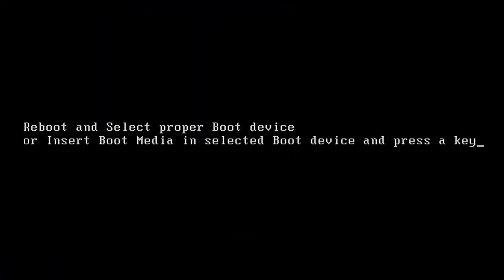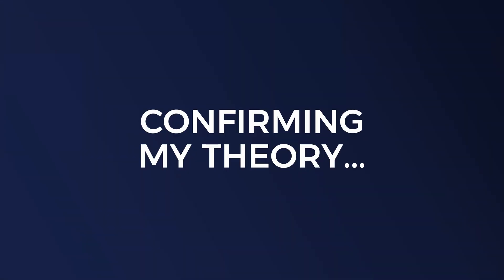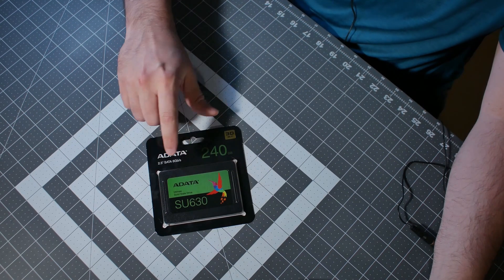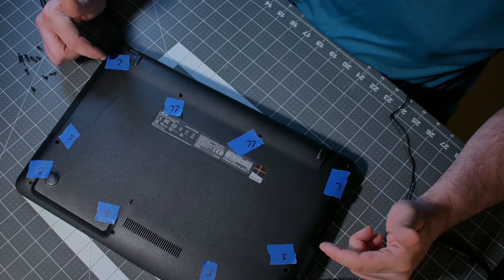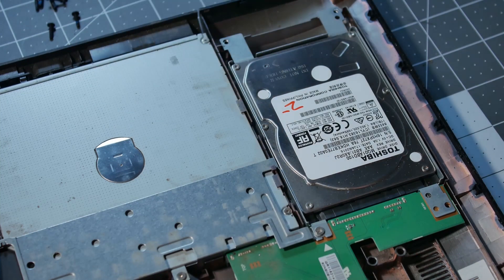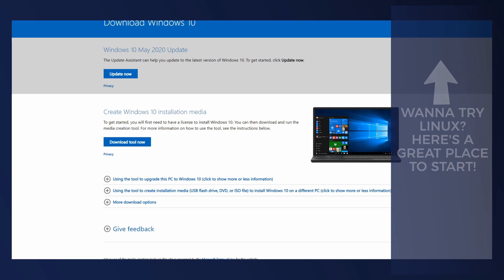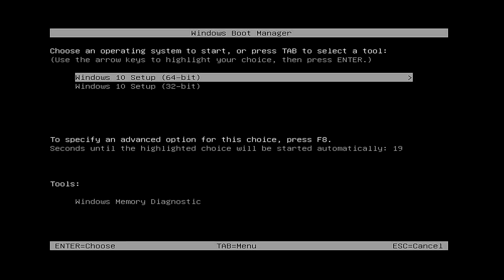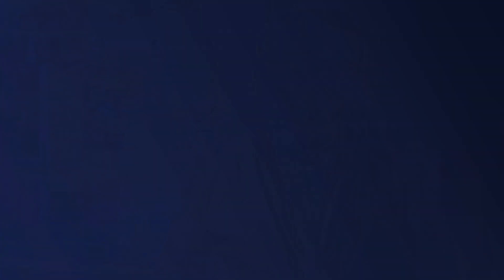Reboot and Select Proper Boot Device? Fix it!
Repairing a laptop with a faulty hard drive.
***At 9:56, I mistakenly say "If you want to burn this to a CD or DVD." Actually, the Windows 10 ISO is too big to burn to a CD, so if you go the ISO route, you will need to burn it to a DVD. I highly recommend using the USB anyway. Much less of a headache!

0:01 Intro
0:53 Things to try...
1:30 Checking the Hard Drive With Linux Live
3:39 Installing a New Hard Drive
8:48 Making a USB Windows 10 Installer
10:40 Installing Windows 10
11:27 Checking on a few things, post install
11:54 Back it up; Link to Clonezilla Vid

The Gear I use to Make Videos:
Generic USB 2.0 Capture card
Blackmagic Decklink Mini Recorder
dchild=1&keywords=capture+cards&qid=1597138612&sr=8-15